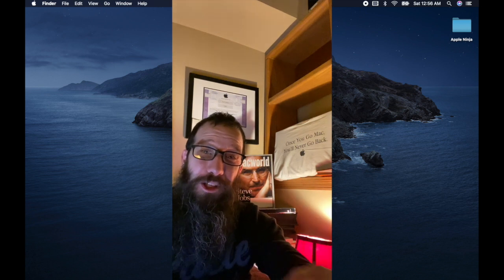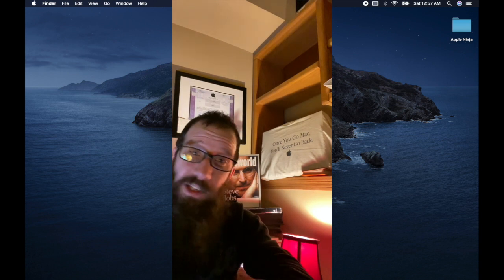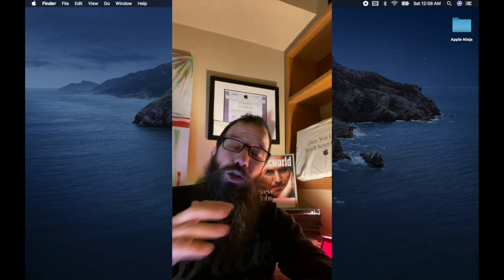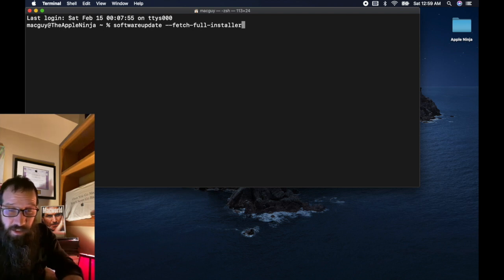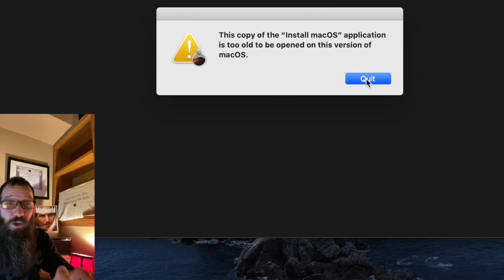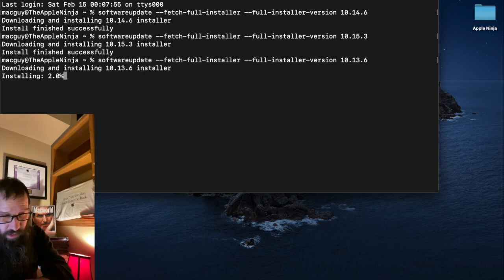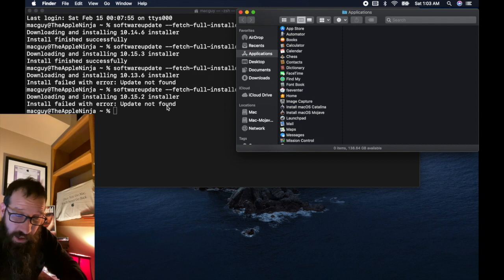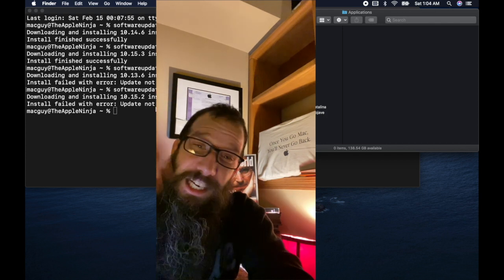How To Download MacOS Catalina & MacOS Mojave without the App Store! NEW FEATURE IN MAC OS CATALINA!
🔥Valentines Special🔥 $170 OFF - New Apple MacBook Pro (16-inch, 16GB RAM, 512GB Storage) - Space Gray

🔥Valentines Special🔥 $30 OFF - Apple AirPods with Wireless Charging Case (Latest Model)

We will go through:
1. How to Download MacOS Catalina without the App Store
2. How to Download MacOS Mojave without the App Store
3. Apple Ninja Recommended Awesomeness of the Week!
4. Dual Boot Catalina and Mojave Video
5. Developer Seed to get Beta MacOS Video

MacOS Catalina hardware requirements are the same as MacOS Mojave. Here are the Macs that meet the requirements for both Mojave and Catalina:

MacBook Pro 2012 or later
MacBook Air 2012 or later
MacBook 2015 and later
Mac Mini 2012 or later
iMac 2012 or later
iMac Pro 2017 or later
Mac Pro 2013 or later

To check your Mac, from the Apple menu, choose About This Mac. Select Overview Tab to see which Mac you have.

Suggested Videos:
Apple Watch Walkie Talkie! Headline Feature in watchOS 5! Apple Watch Walkie Talkie Not Working? NP!

Lost AirPods? Find My Air Pods. Lost AirPods Case? How to Track Lost AirPods & How to Track Case!

How to Zip Files in Mac  How to Unzip On Mac  Password Protected Zip File Mac  Unzip Command Mac!

Udemy.com Instructor
Protect Your Mac 